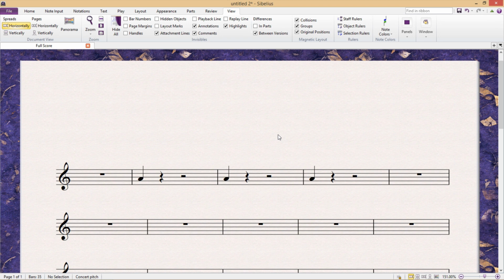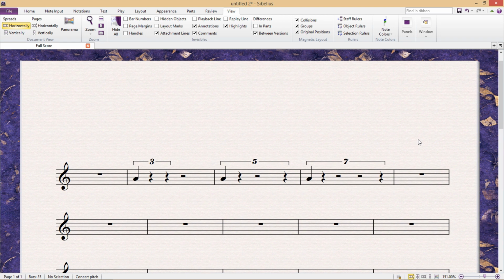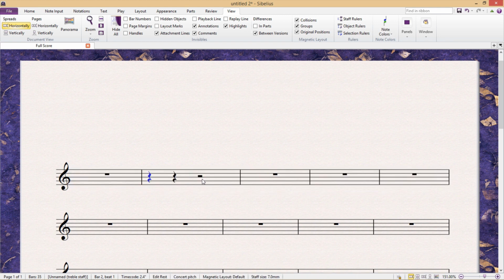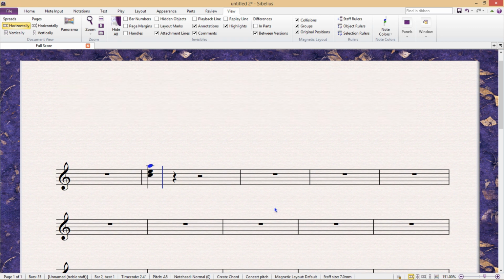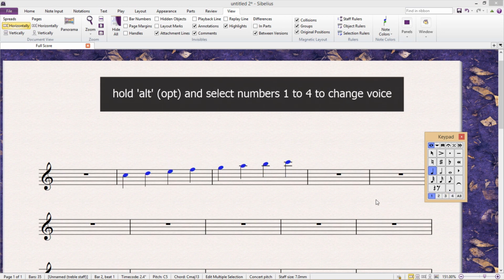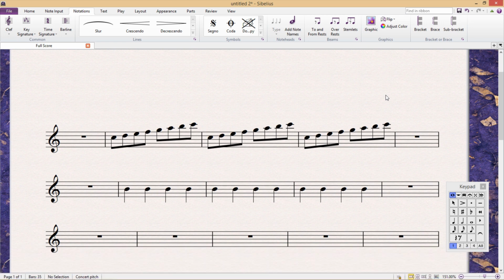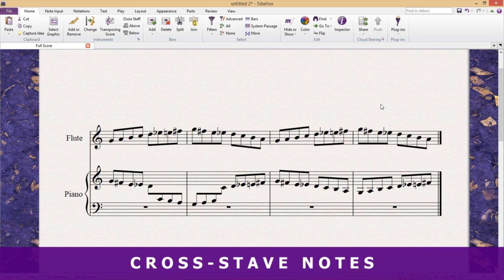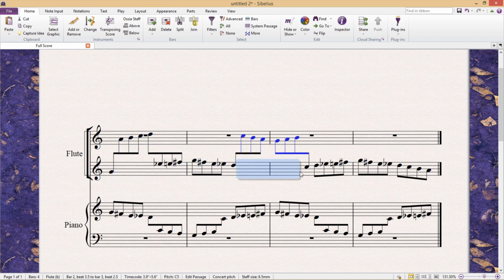Fast Sibelius Note Input - Part 2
Fast note input hotkeys in Sibelius, covering triplets, chords, voices, and noteheads.